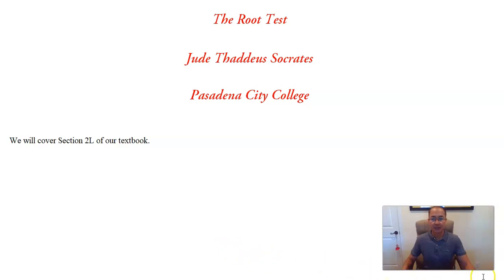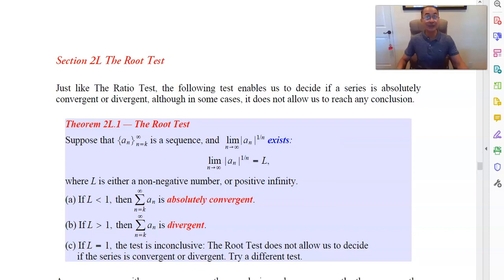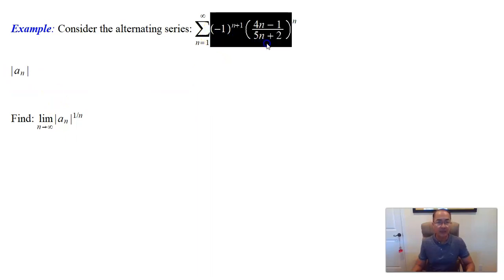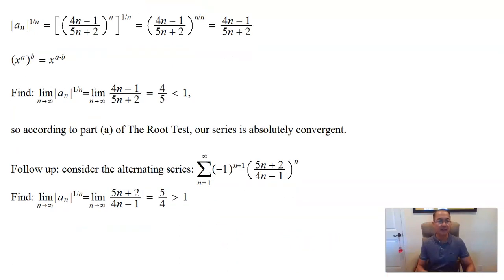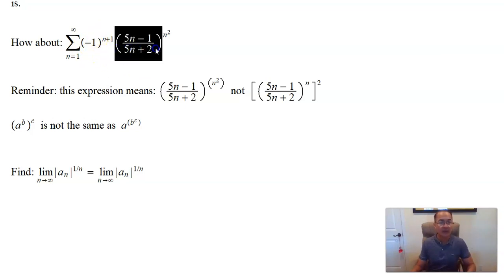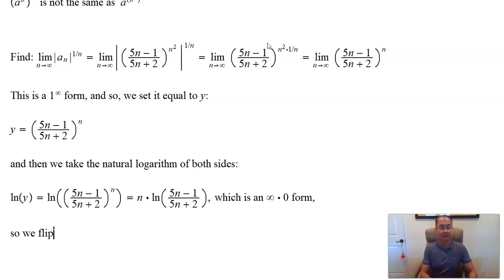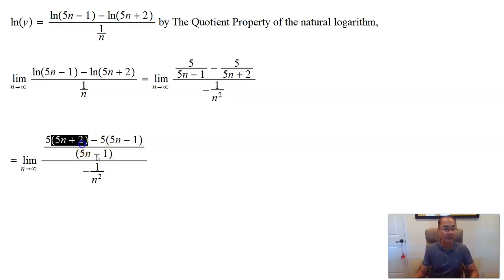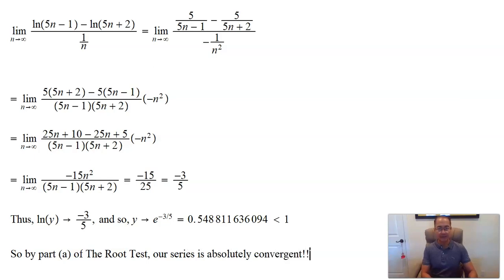Infinite Series 11 The Root Test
The Root Test, like its cousin The Ratio Test, can tell us if a series is absolutely convergent or divergent, although it may be inconclusive in some cases.